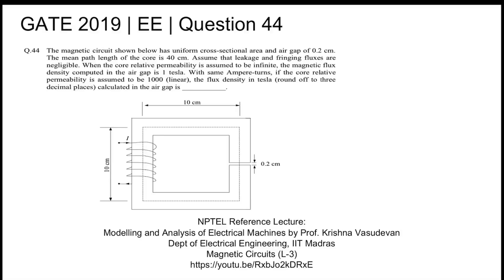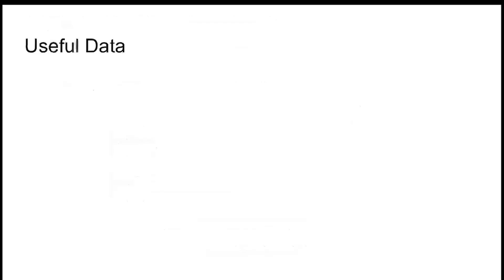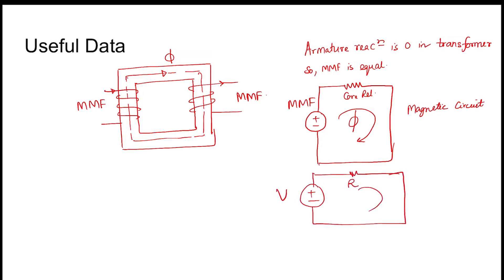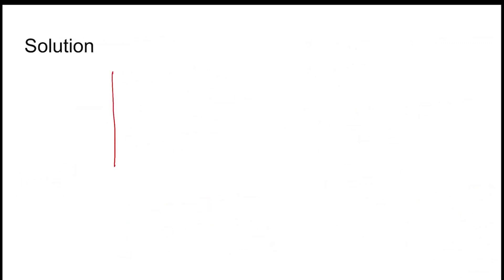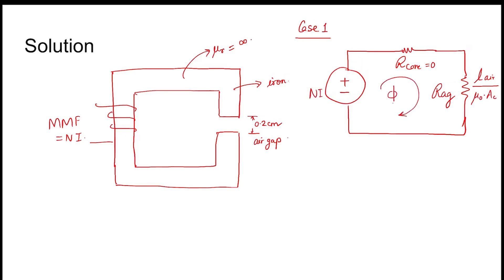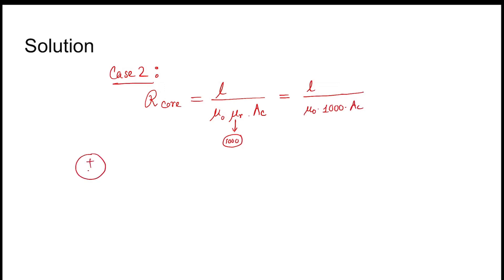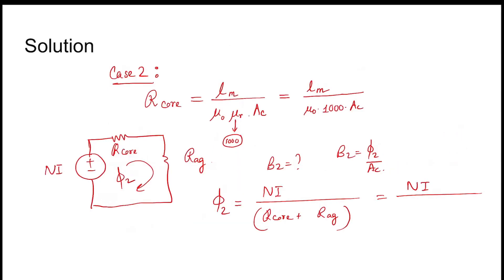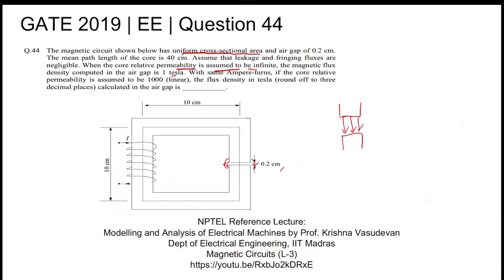Q44 EE 2019